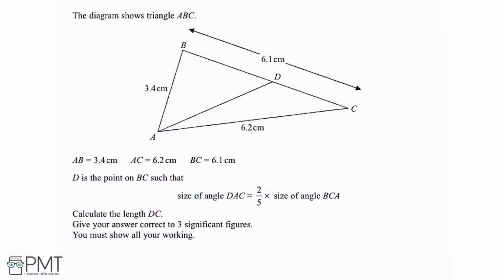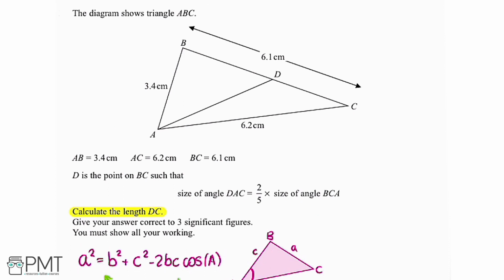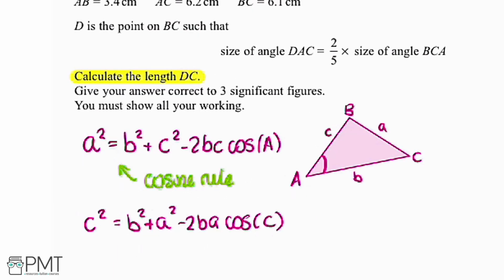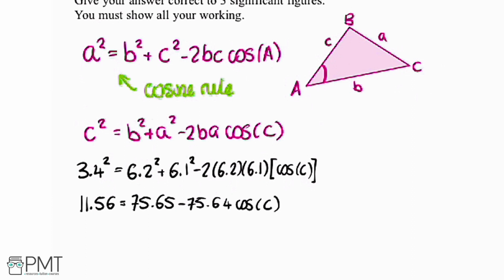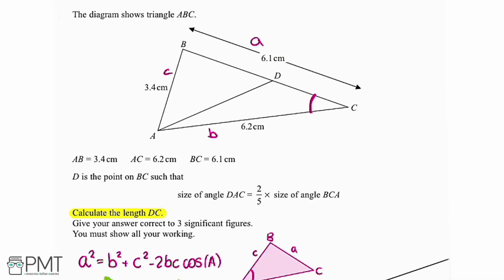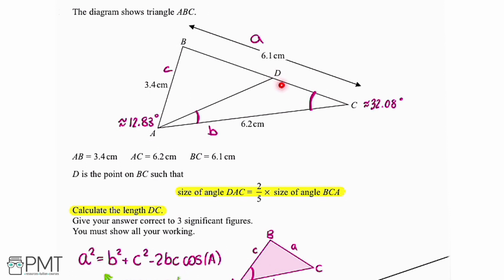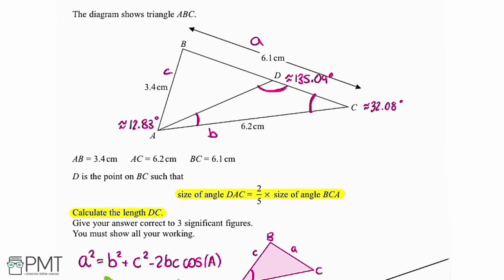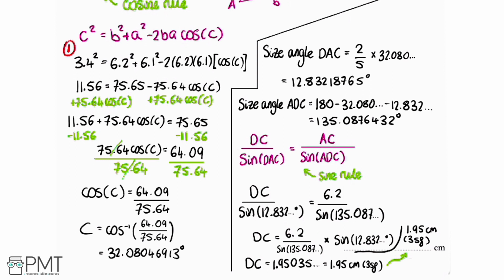Sine Rule, Cosine Rule and Area (Higher) - Q9 | Maths GCSE | PMT Education